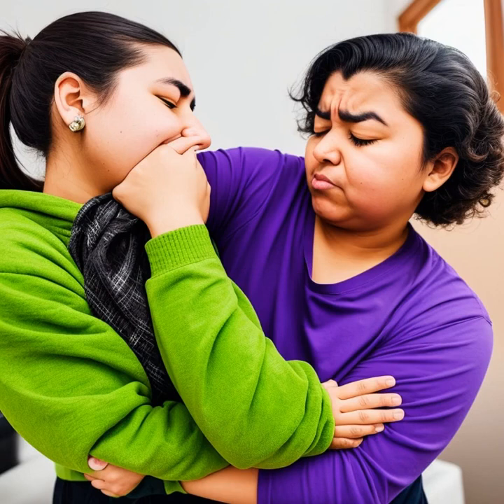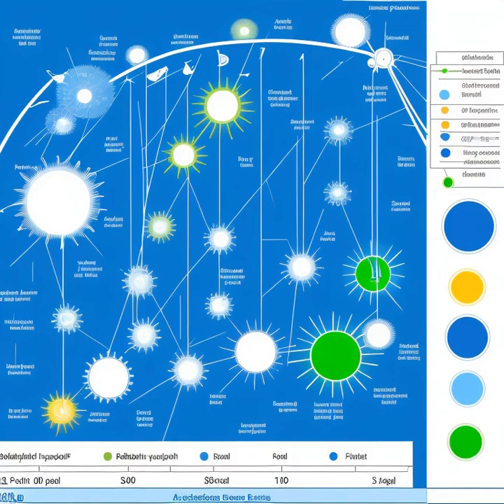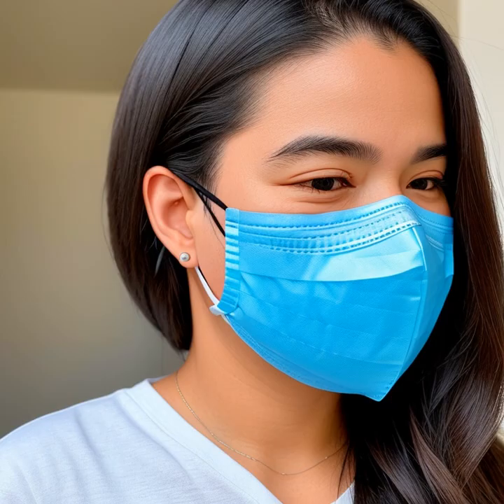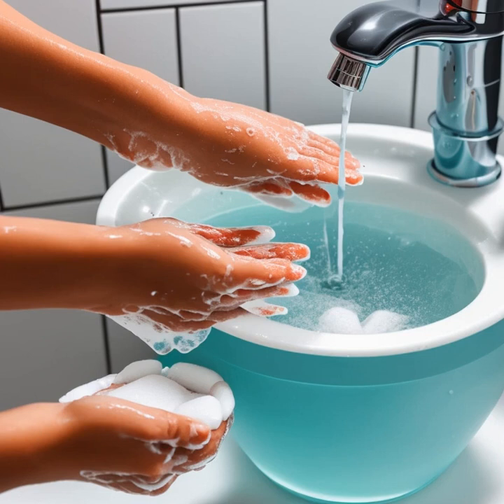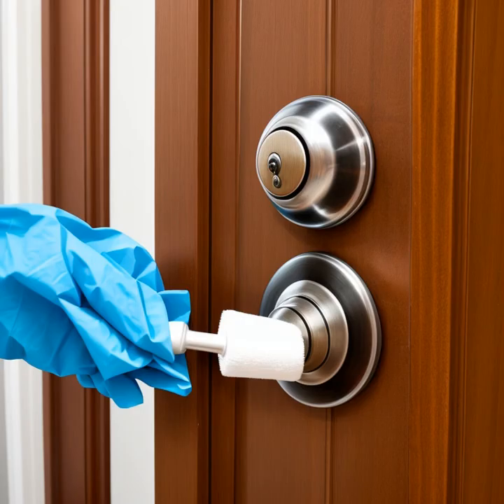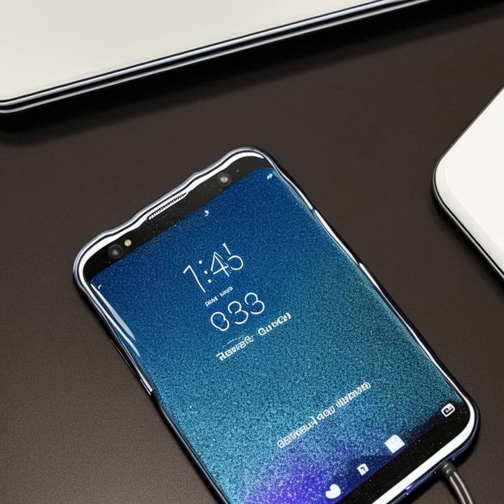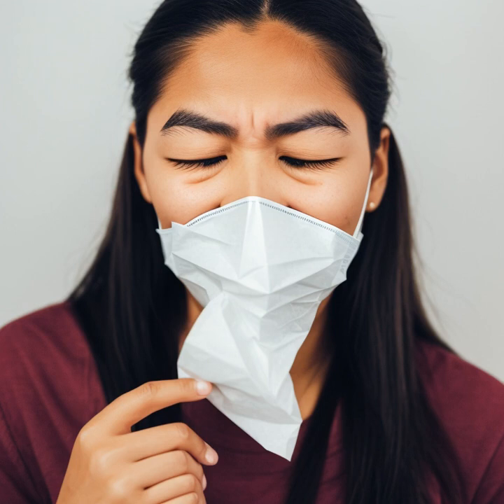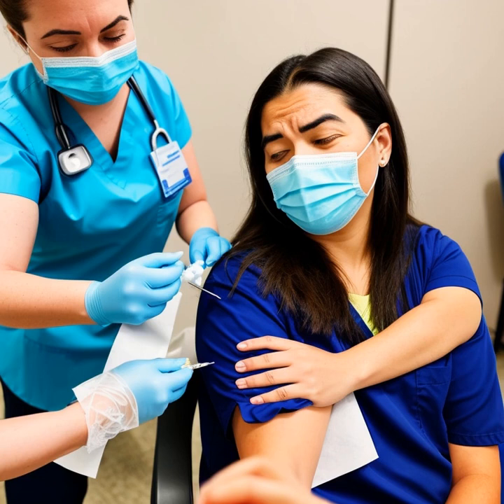Unraveling the Common Cold Viruses, Transmission, and Your Body's Reaction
Welcome to our deep dive into the world of the common cold! This video aims to educate and inform you about the various aspects of this prevalent and, at times, pesky illness. We all experience the common cold throughout our lives, but have you ever wondered what causes it and how it spreads? Join us as we explore the science behind the common cold, our body's response to the infection, and ways to prevent and treat it.

In this video, you will learn about:

1. Different viruses causing the common cold: We'll take a closer look at the various types of viruses responsible for causing the common cold, with a primary focus on rhinoviruses and coronaviruses. Understanding the culprit behind the illness will help us better grasp its nature and effects on our body.

2. Transmission and spread of the common cold: Ever wondered how you caught a cold in the first place? We'll discuss how the common cold is passed from person to person through respiratory droplets and contact with contaminated surfaces, helping you to be more aware and cautious in your daily interactions.

3. The body's immune response to the common cold: Our immune system is a powerful defense mechanism that fights off infections, including the common cold. We'll investigate the role of white blood cells, antibodies, and inflammatory processes in fighting the virus, giving you a better understanding of your body's natural defenses.

4. Symptoms and clinical manifestations of the common cold: We've all experienced the telltale signs of a cold: sore throat, nasal congestion, coughing, and sneezing. But how do these symptoms differ from those of more severe respiratory illnesses like the flu? We'll examine the various symptoms and manifestations of the common cold to help you differentiate and better manage your condition.

5. Prevention strategies and treatment options for the common cold: Finally, we'll learn about various ways to prevent and treat the common cold, including proper hygiene practices, over-the-counter medications, and the potential for vaccine development. Knowledge is power, and understanding these strategies will help you to stay healthy and recover more quickly from the common cold.

So, grab a warm beverage, get comfortable, and let's get started on our journey to better understand the most common illness that affects us all - the common cold!